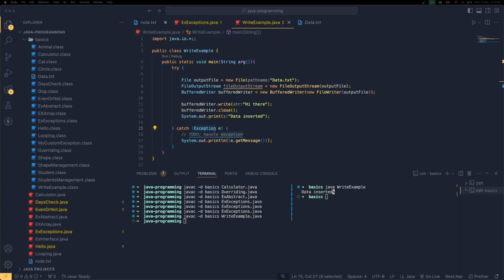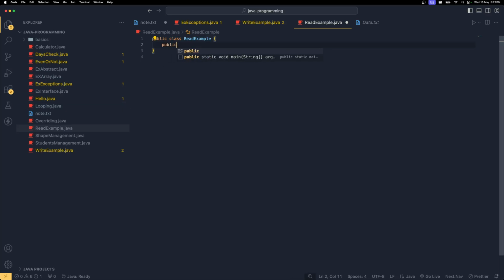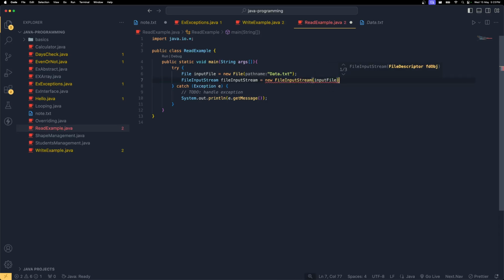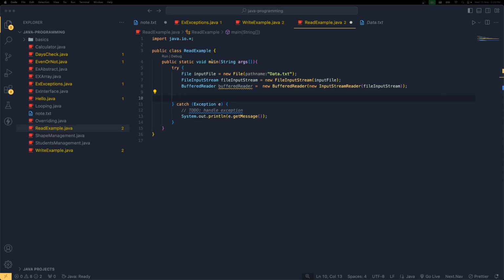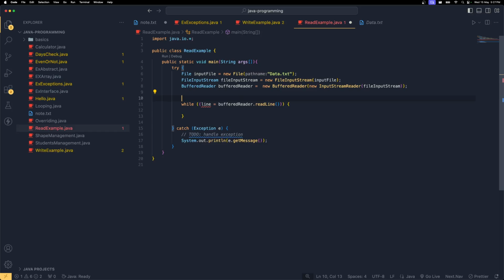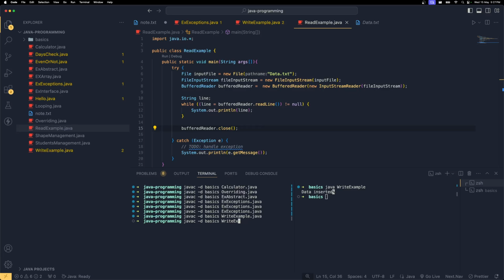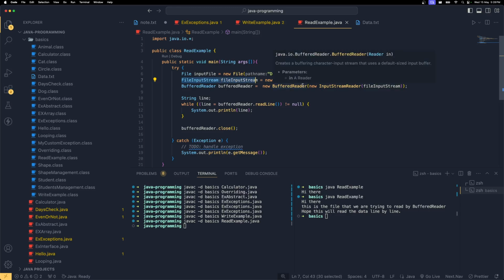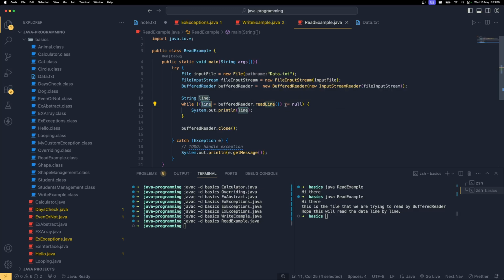📖 Java Fundamentals Building Blocks for Software Dev Part 20 – Read Data: Bring Files to Life! 📂🔍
📖 Java Fundamentals Building Blocks for Software Development Part 20 – Read Data: Bring Files to Life! 📂🔍
Welcome to Part 20 of the Java Fundamentals: Building Blocks for Software Development series! In this lesson, you’ll learn how to read data from files using Java—an essential skill for processing saved content, loading configurations, importing datasets, or analyzing logs.

We’ll walk through multiple approaches using FileReader, BufferedReader, and the modern Files utility, demonstrating real-world use cases and safe practices.

✅ What You’ll Learn in This Video:
✔️ How to read files using FileReader and BufferedReader
✔️ Reading data line-by-line and storing it for processing
✔️ Handling file not found and input/output exceptions
✔️ Using Files.readAllLines() for simple data loading
✔️ Real-world example: reading and displaying the contents of a .txt file

💡 Why This Step Matters:
🔹 Enables you to load configuration, input, and user-generated files
🔹 Forms the foundation for building data-driven applications
🔹 Helps develop robust error-tolerant systems through safe file access

In Part 21, we’ll introduce Java Packages—explaining how to structure your code for better organization, reusability, and maintenance in larger projects.